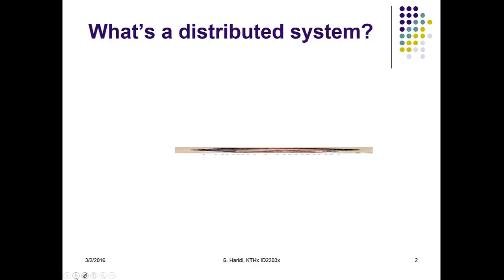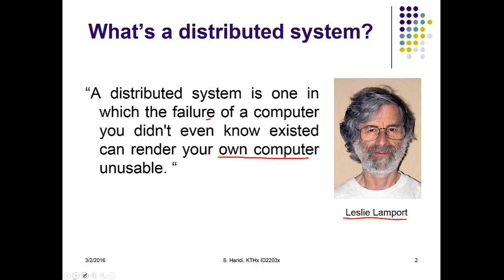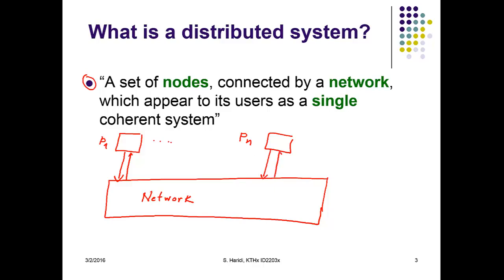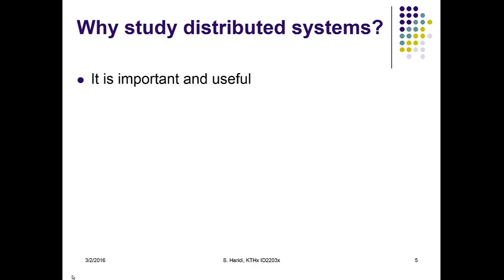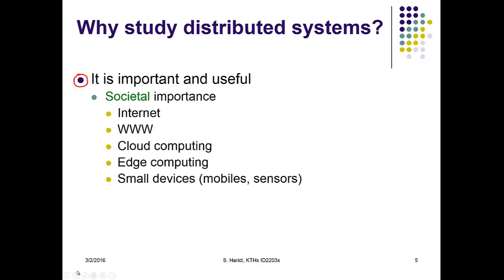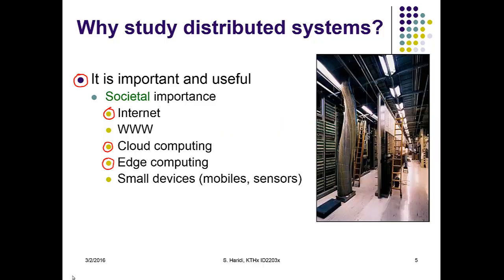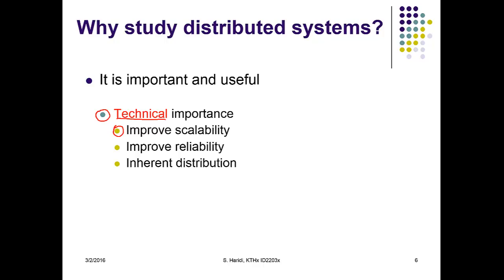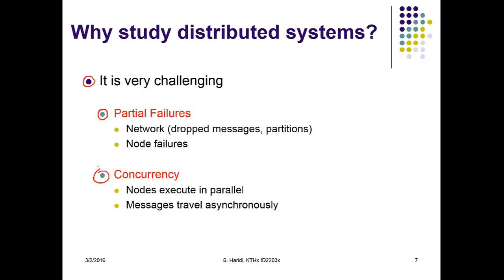1.1 KTHx Intro-1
EdX KTHx ID2203x